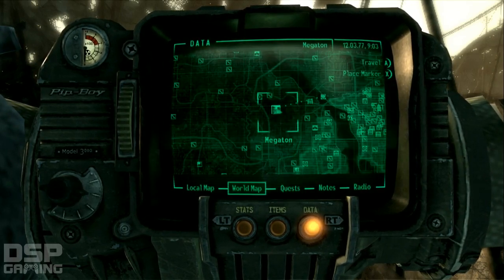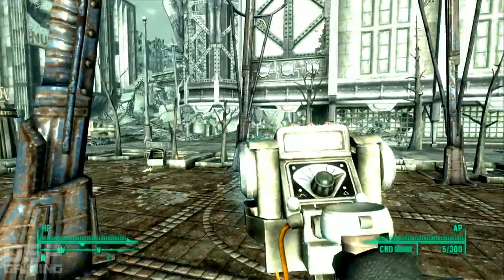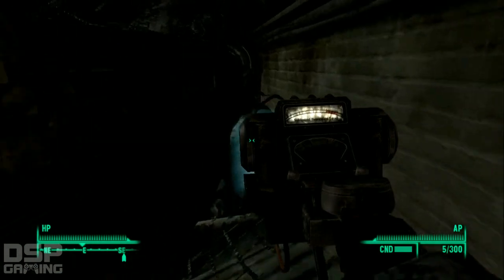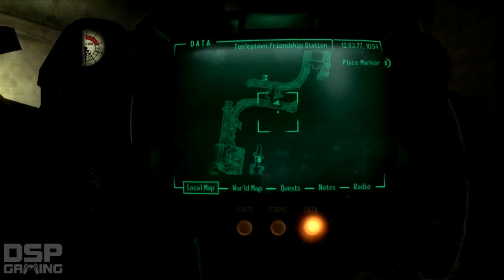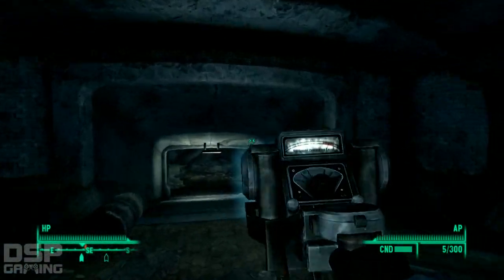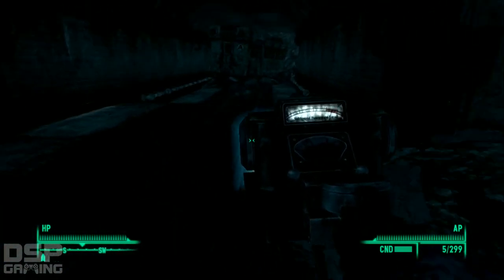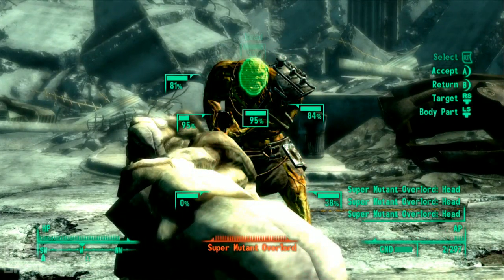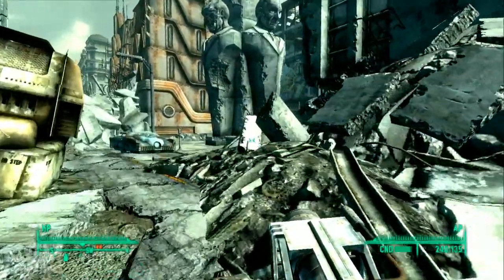Fallout 3 playthrough pt226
This is my SECOND playthrough of Fallout 3, which will include all DLCs and most side quest content.